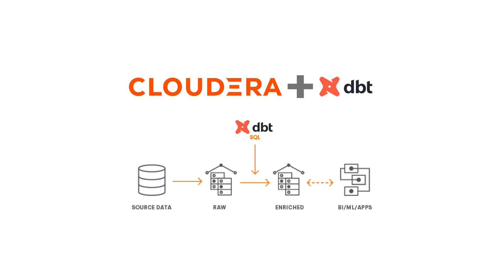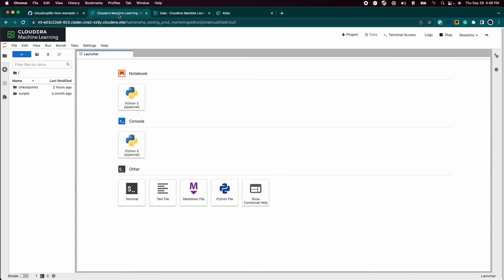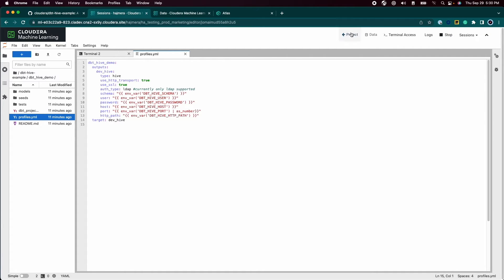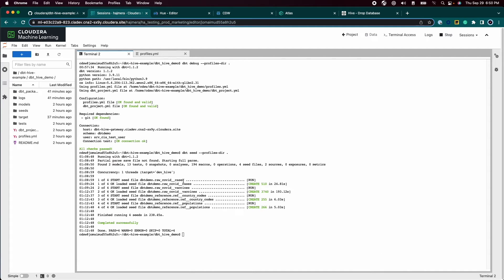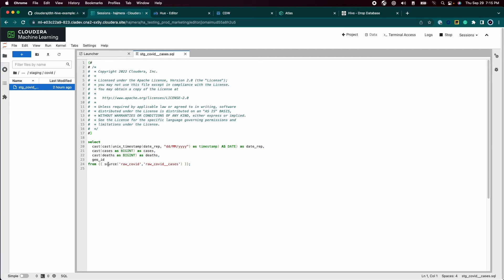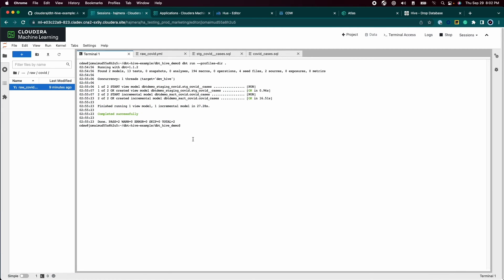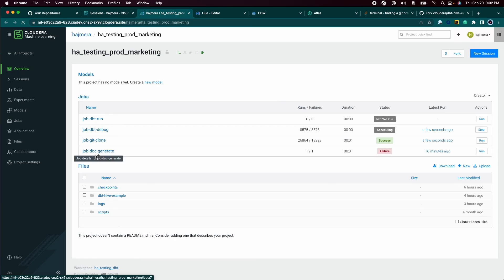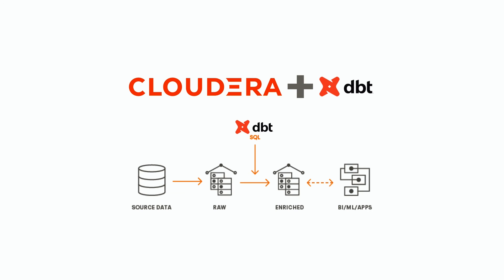dbt on Cloudera Data Platform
In this demo, we have shown how an analyst who knows only SQL can work independently to create sophisticated data transformation pipelines without the need for any engineering. Our CDP deployment simplifies all aspects of the software development lifecycle of dbt models.

Video timestamps

0:00 Intro
1:12 Clone the project
1:29 Connecting to the warehouse
2:07 Check logs
2:19 Loading and observing data
3:06 Writing models
3:49 Running models
4:00 Testing data
4:20 Documenting models
4:40 Orchestrate the transformation
5:24 Viewing the documentation
5:35 dbt & SDX
5:53 Conclusion